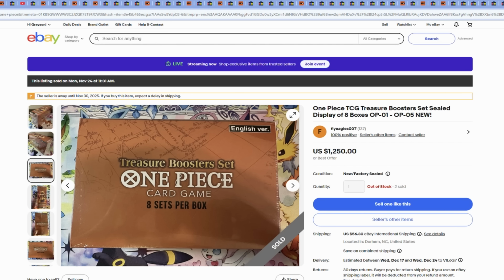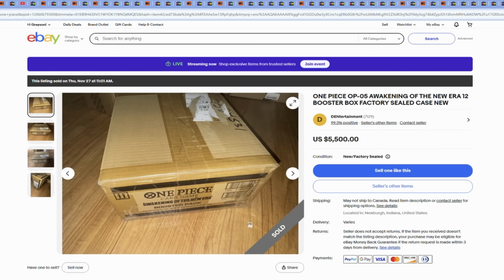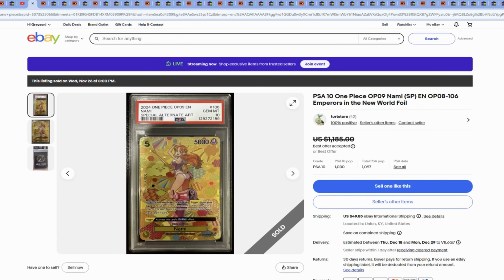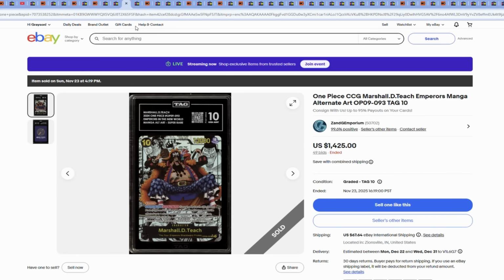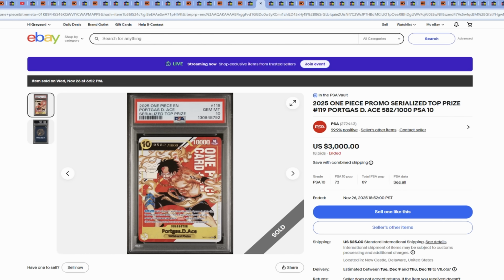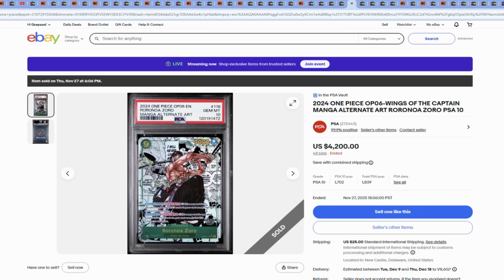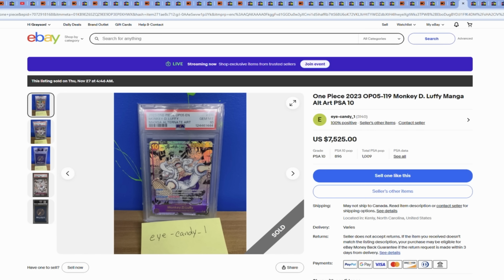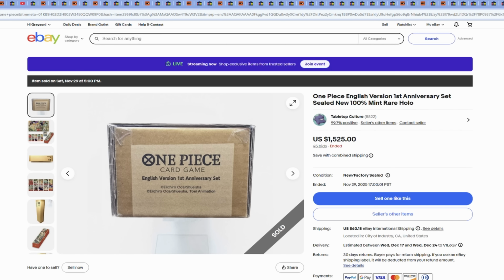The One Piece Market Has Changed Again! l One Piece Market Watch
Concierge Mentorship (serious applicants only)